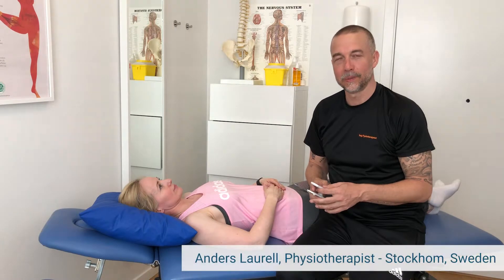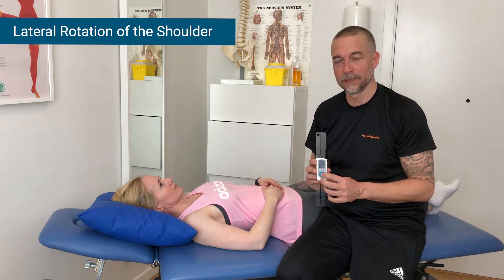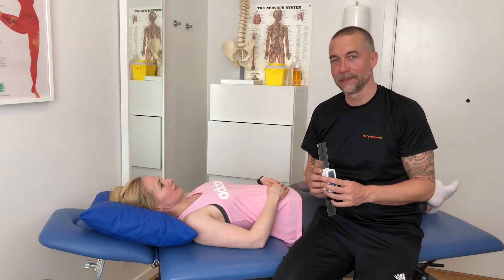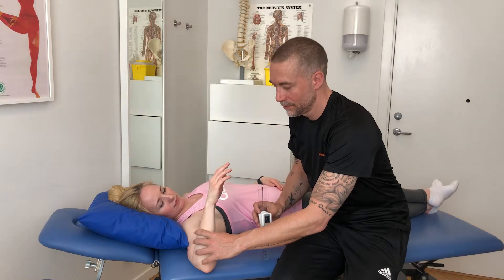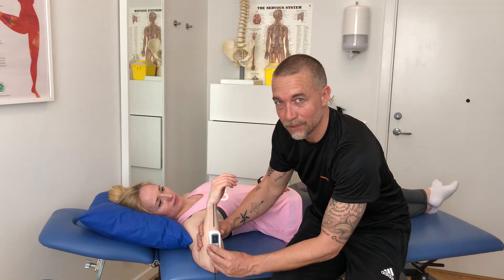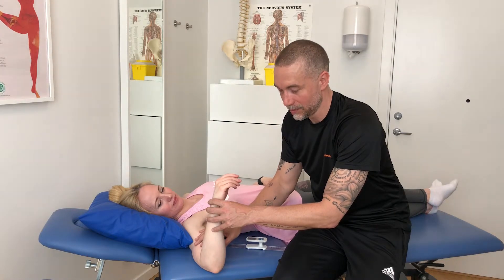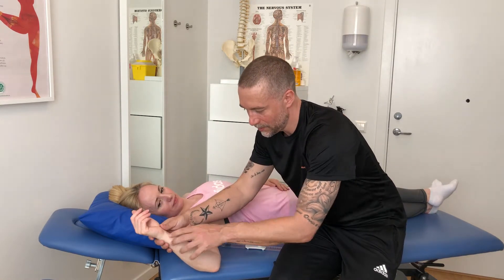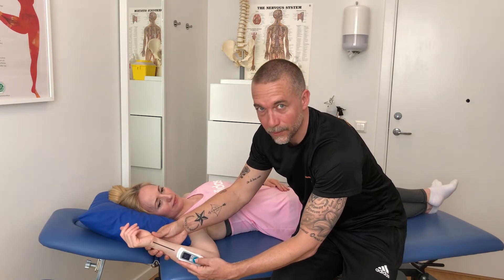EasyAngle - Measuring External/Lateral Shoulder Rotation from Abduction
In this EasyAngle measurement video, we demonstrate how to measure Shoulder Lateral Rotation in Abduction using the EasyAngle digital Goniometer.